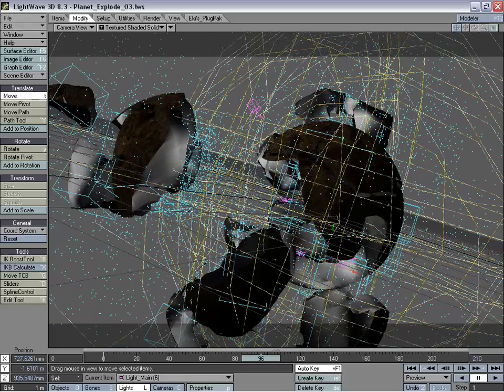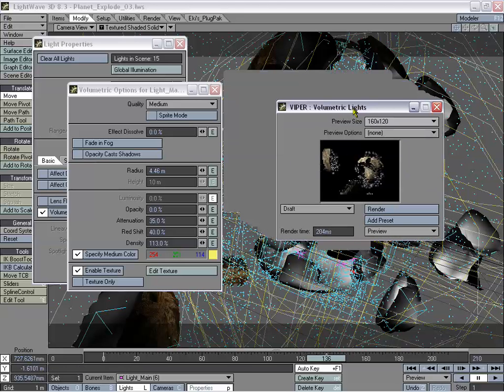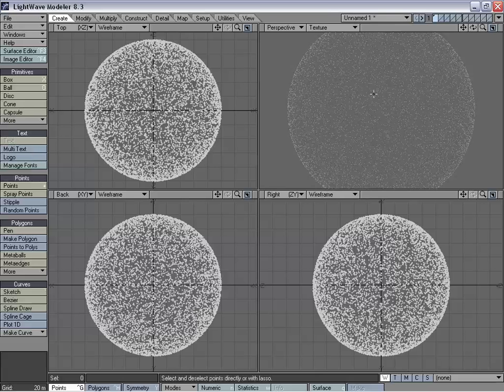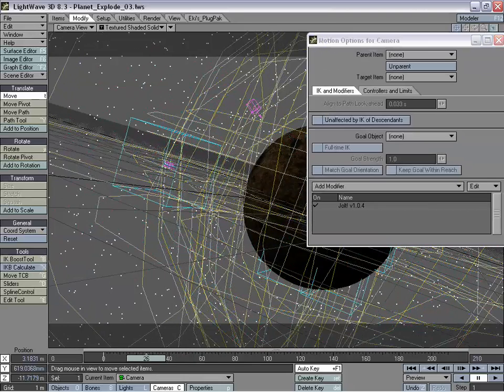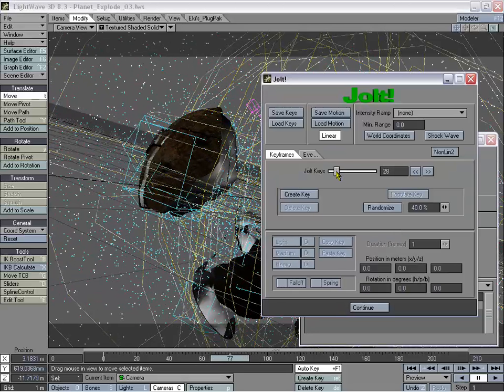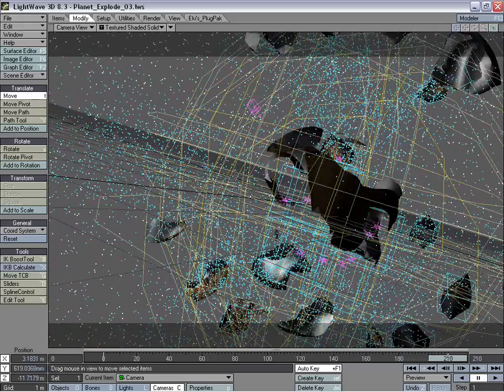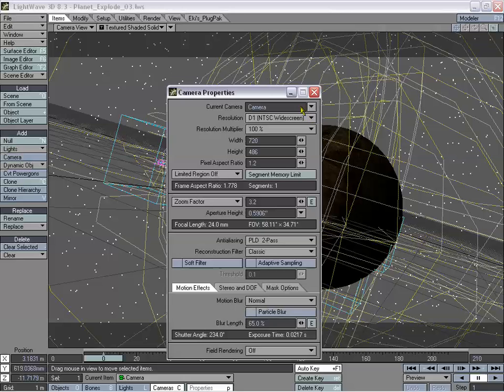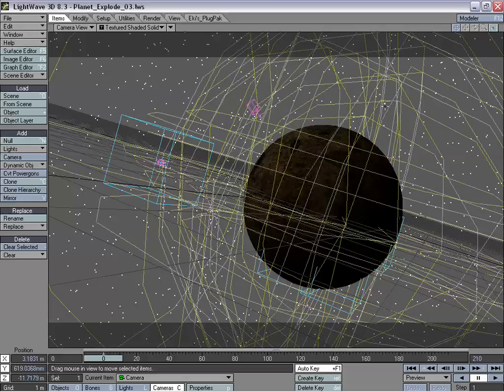Lightwave 3D Exploding Planet | Finishing Touches